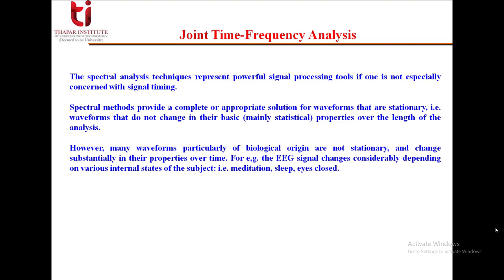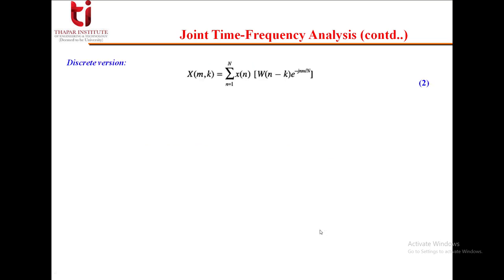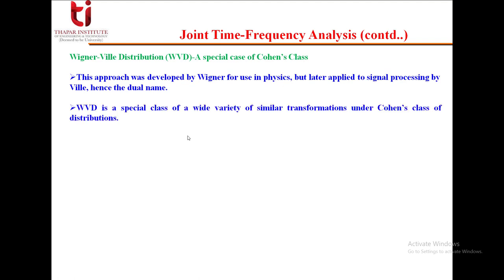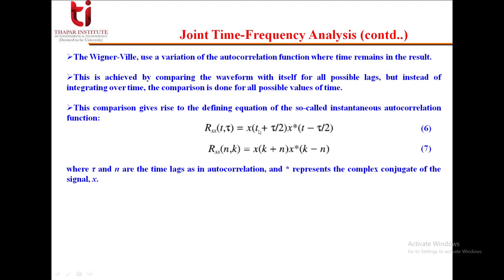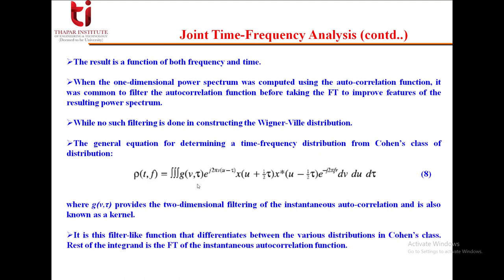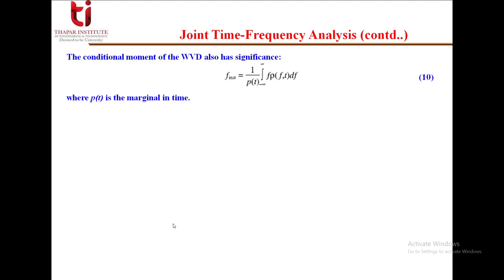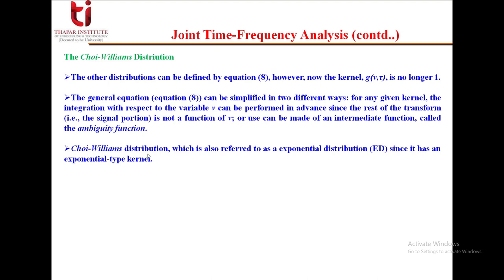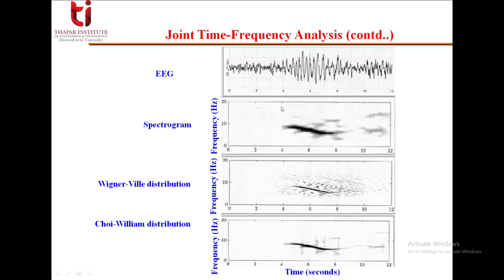Series 2 Lecture 21 Joint time frequency analysis